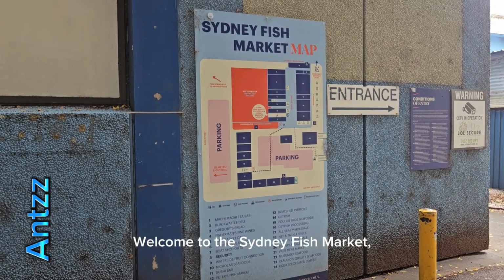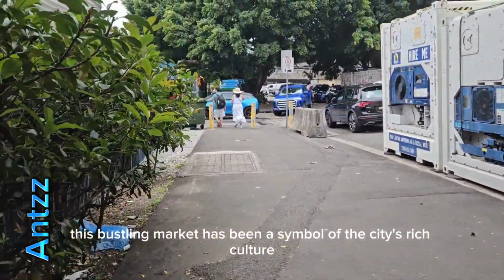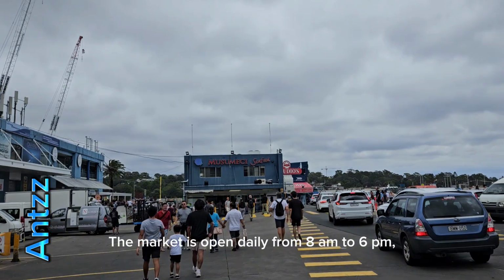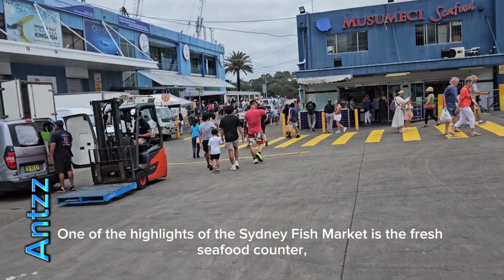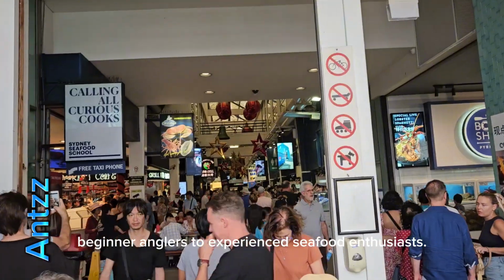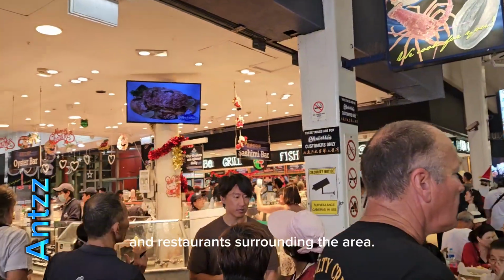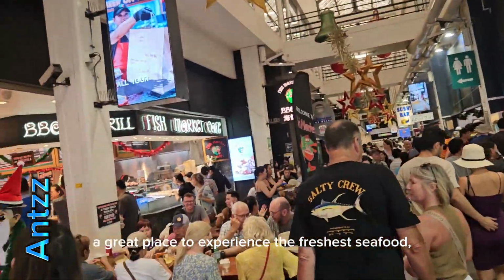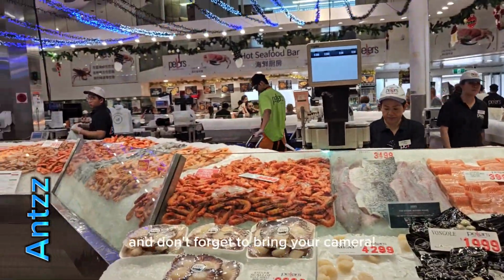Sydney Fish Market 🐟 NSW Australia 🇦🇺